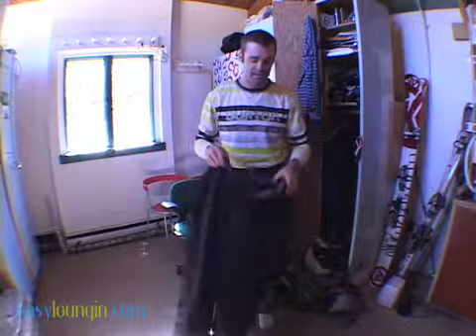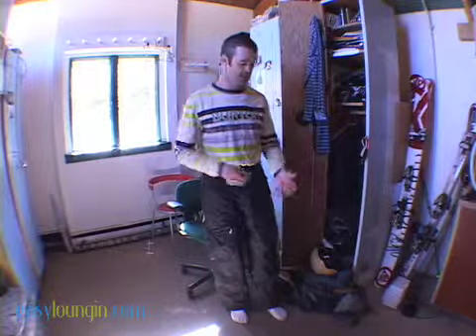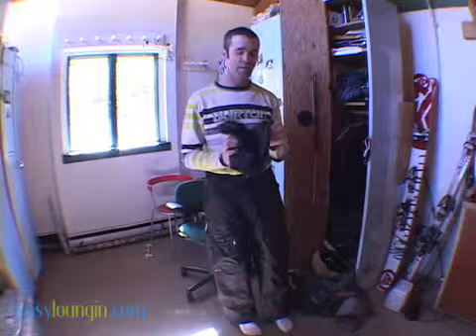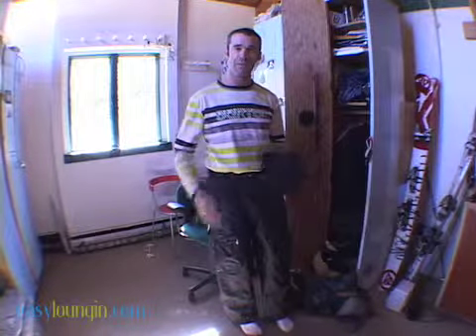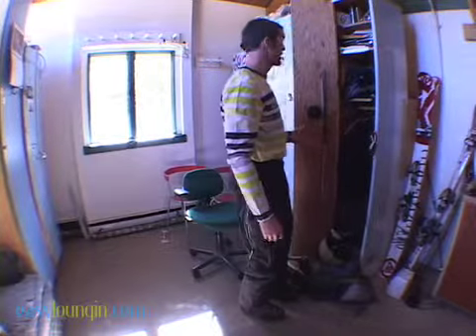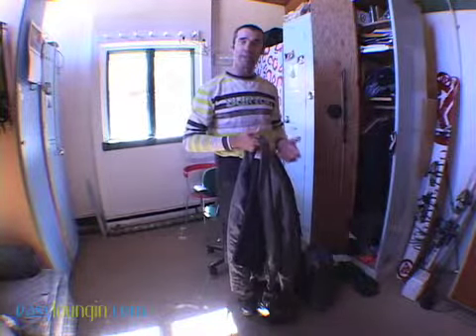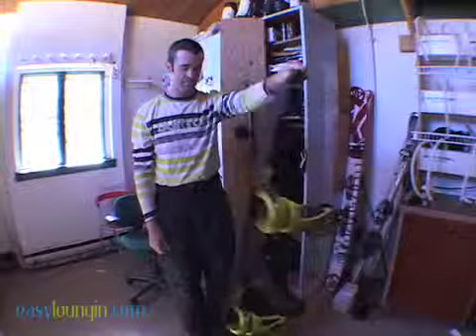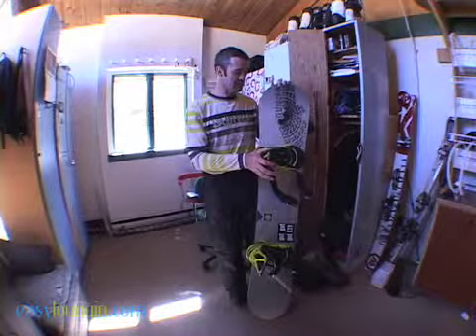Renno from EasyLoungin talks about his gear